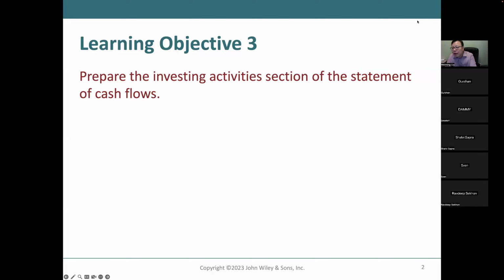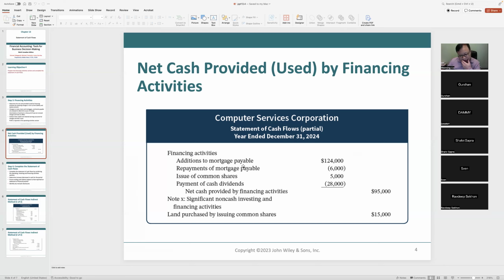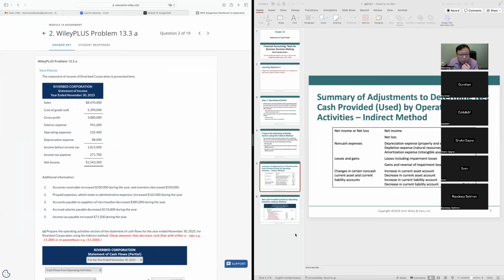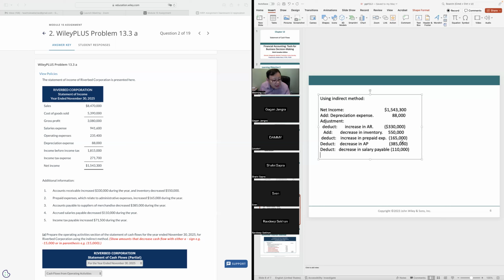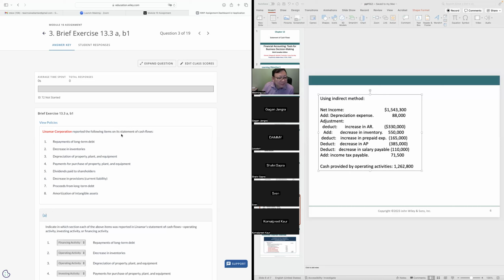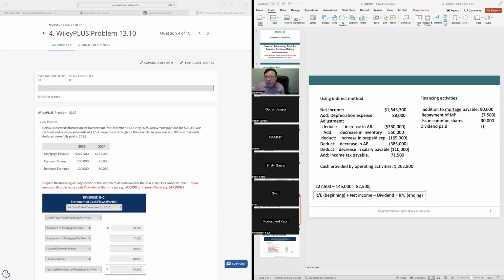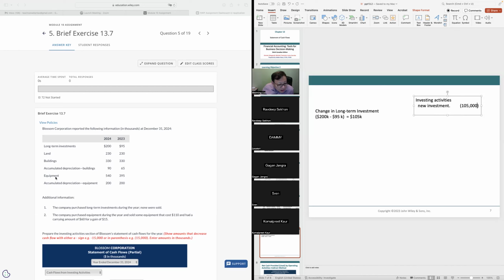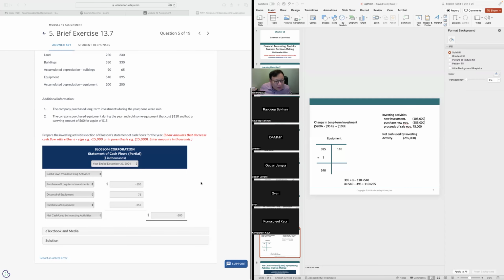Investing and financing activities section of statement of cash flow, three problem walk through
investing activity,  non-current asset,  long-term investment, PPE,  intangible assets, financing activities,  non-current liability, note payable, loan payable, mortgage payable, equity accounting, issuance of common stocks, dividend paid